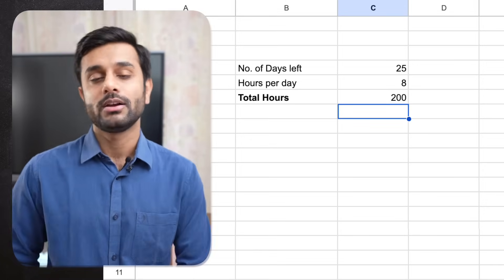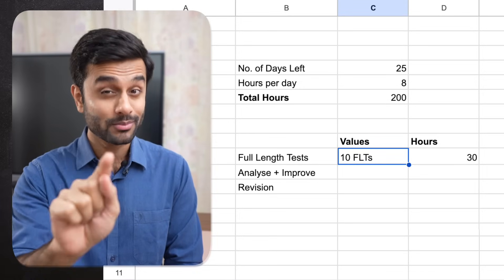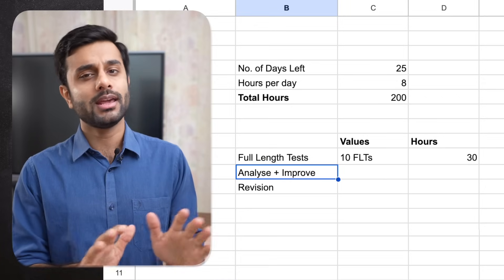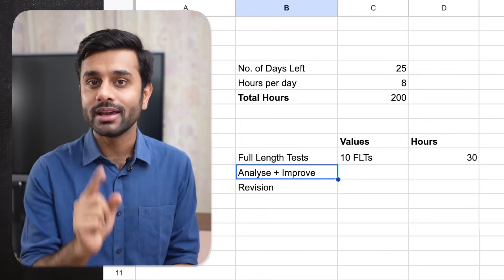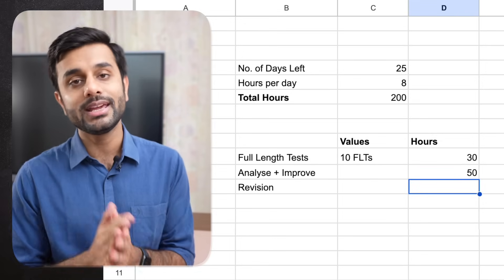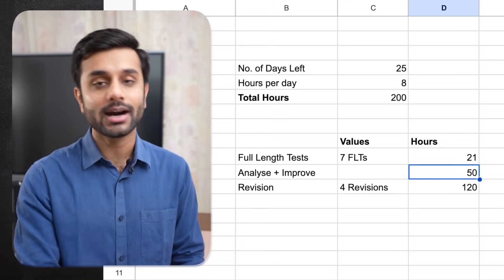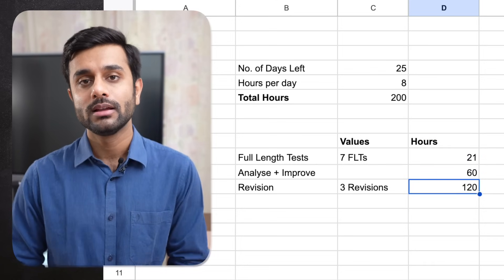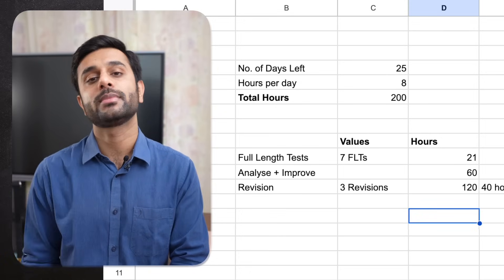GATE 2024 - Last 1 Month Detailed Strategy